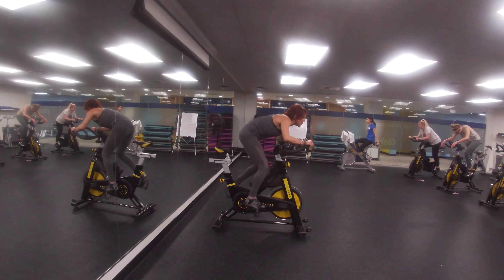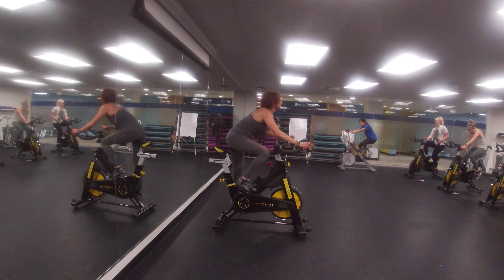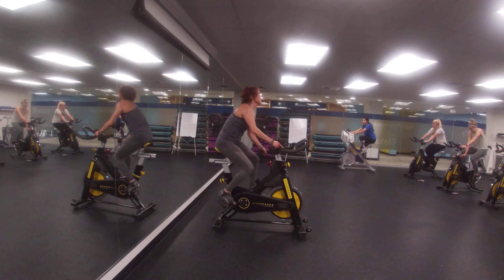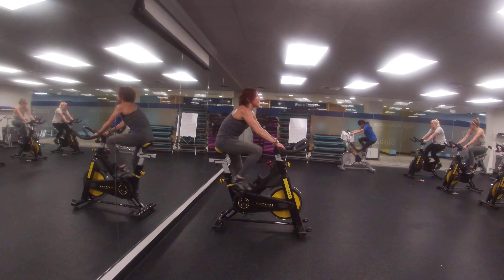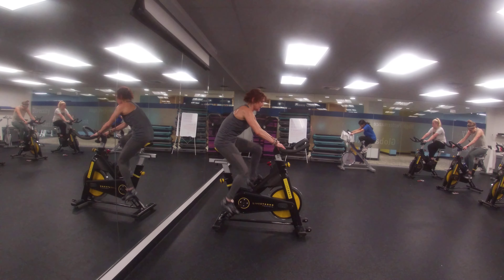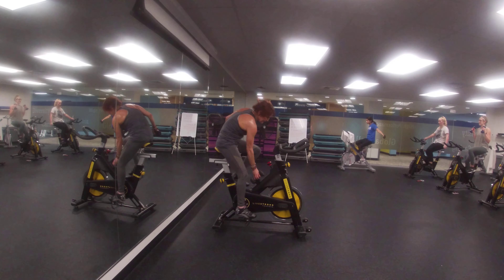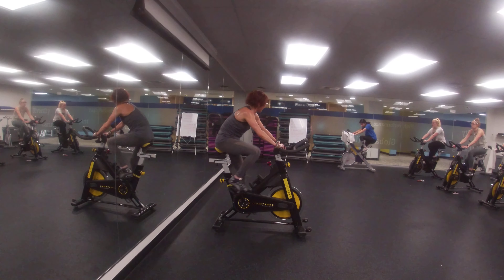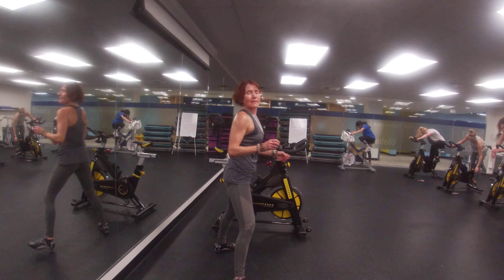Express Spin with Light Dumbbells/Part4